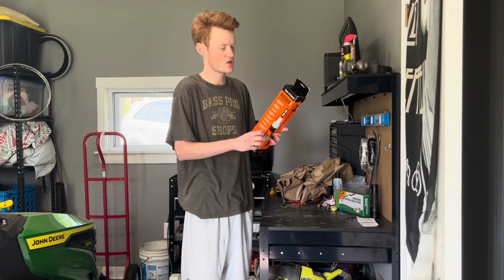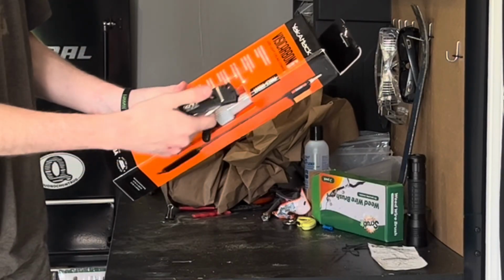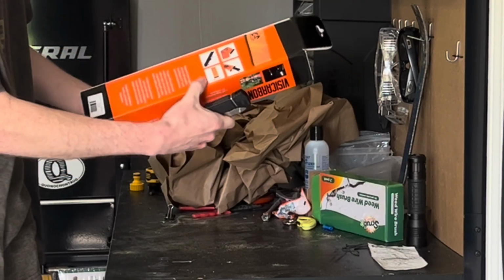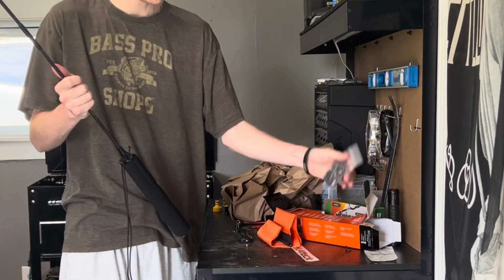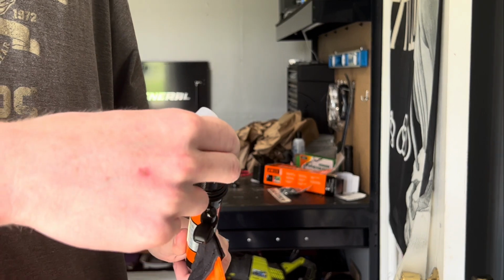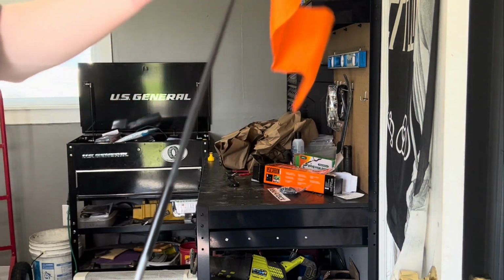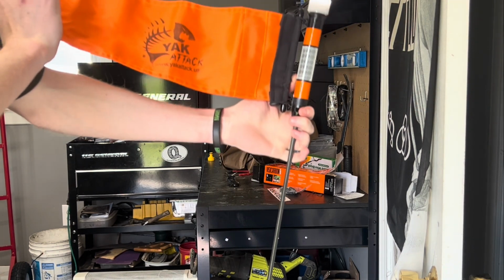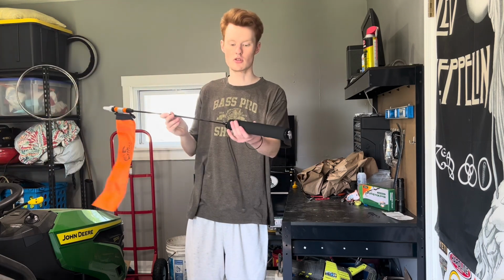YakAttack VisiCarbon Pro Flag Unboxing & Assembly! - Ascend 133x Build Part 13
The (Current) Gear We Use:
Conor’s Camera (GoPro Hero 2018)
Pete’s Camera (GoPro Hero 7 Black)
GoPro Head Mount
GoPro Chest Mount
Vlog/Unboxing Camera (iPhone 13 Pro Max)
Vlog Camera Handheld Tripod